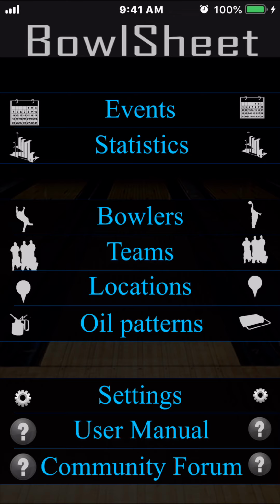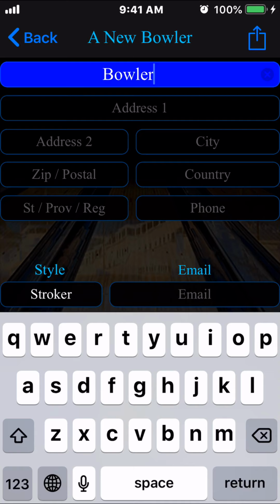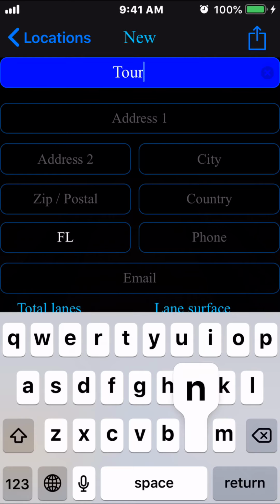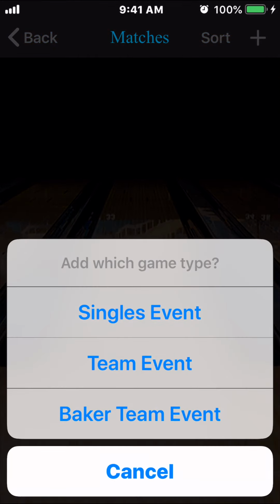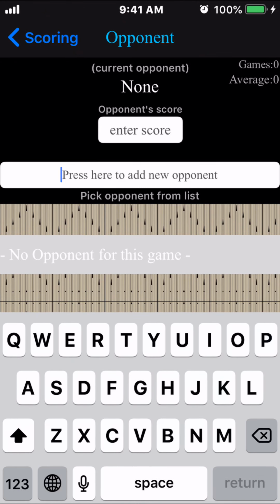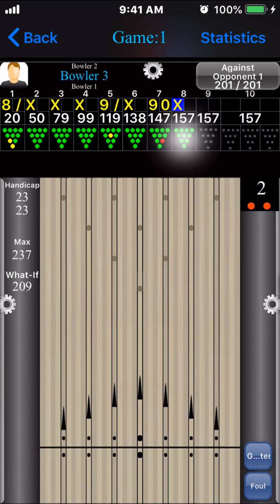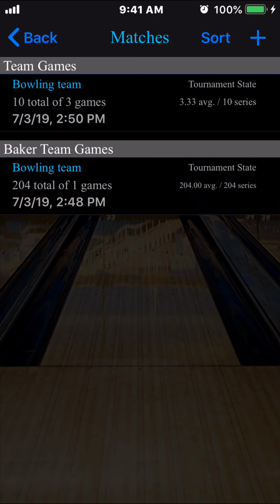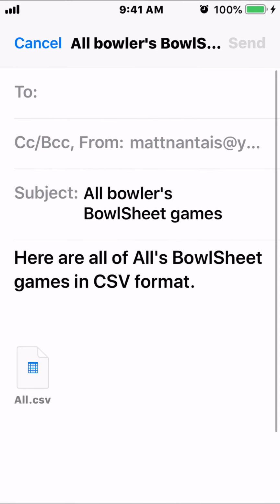Bowlsheet Instructions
Quick video to explain how to use bowlsheet.